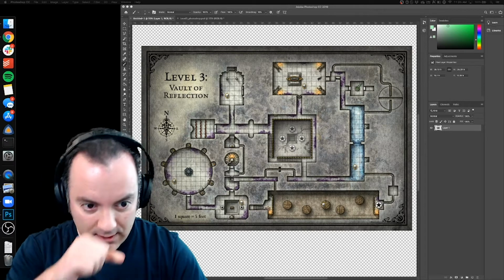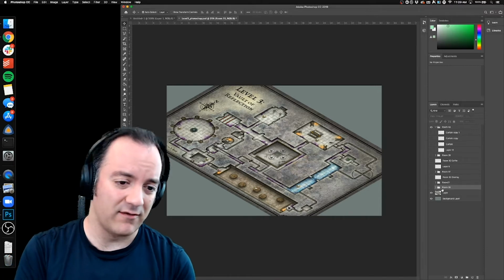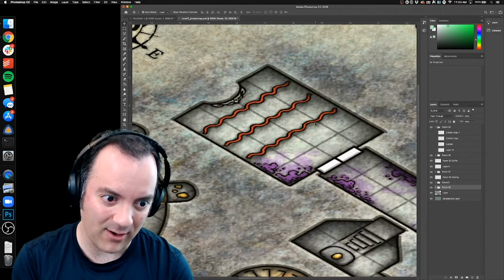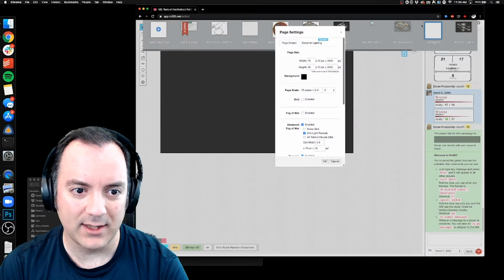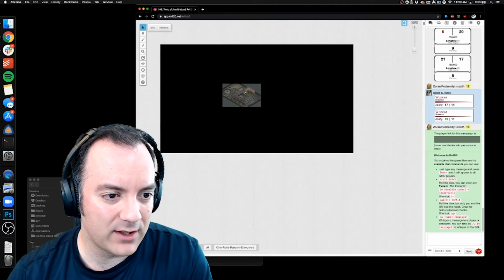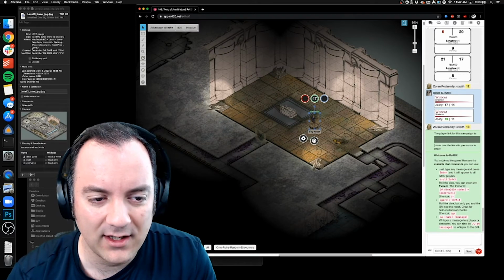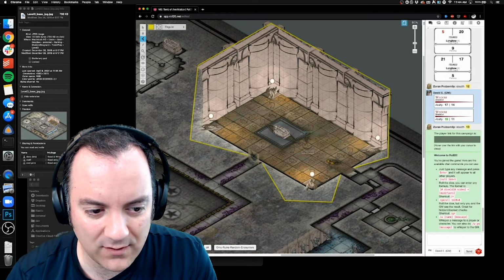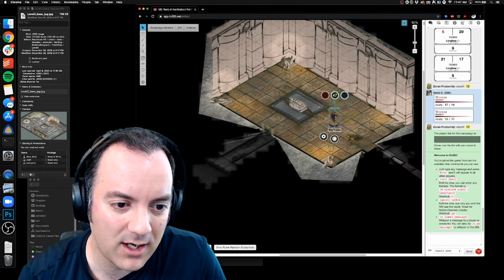Roll20 Isometric Dressing and Light Rigging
Warning: Spoilers of Tomb of Annihilation ahead
Using the Legacy Roll20 Dynamic Lighting in Isometric